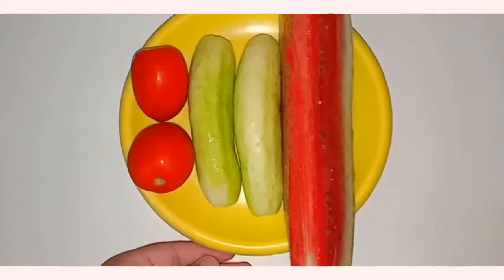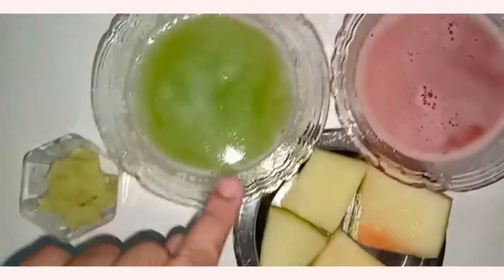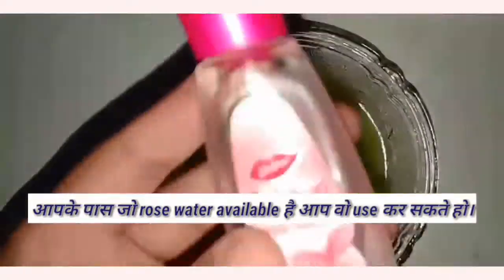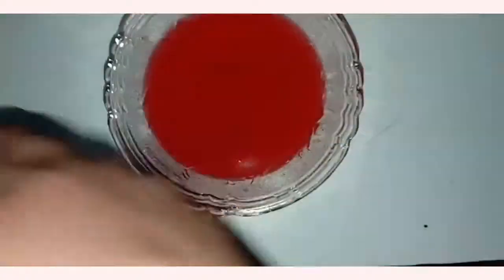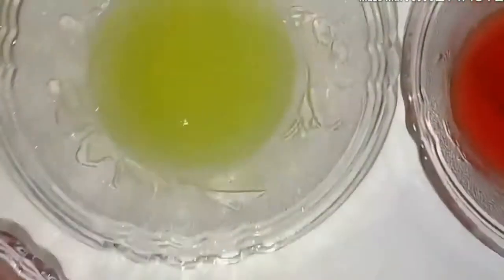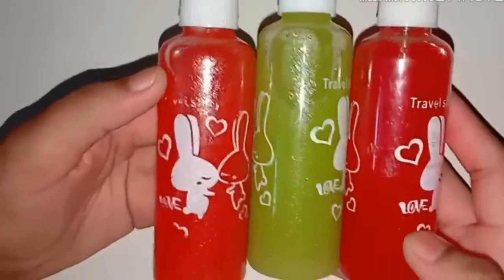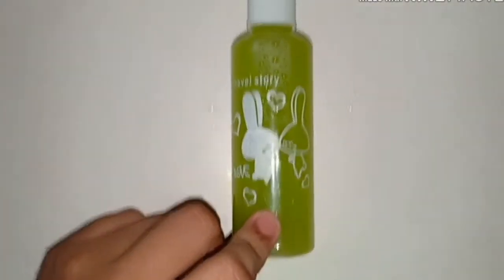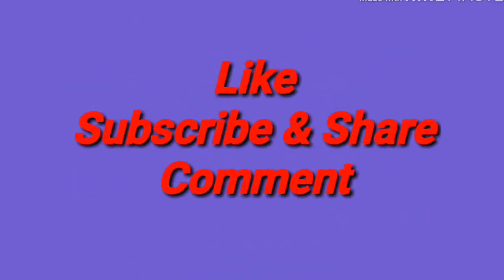DIY Natural Face Toner For Summer।। Glowing, Hydrate, Refresh Skin।। Miss Khushi R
Toner आपको हर मौसम में regular use करना चाहिए दिन मे 2 बार आपको इसे skip नही करना है आपकी skin को light, bright ,Healthy ,Hydrate open pores को minimize करने मे help करता हैआपकी skin को tight करता है youthful बनाता है longtime में आप अपनी skin के texture में बहोत अच्छा फर्क देखोगे Natural Ingredients use किये है100%Effective है बिना पैसे खर्च किये DIY Toner।।
Patch test करना ना भूले।।

Another Video-

Everyuth Naturals Fruit Face Wash

Santoor Cocoa Intense Body Lotion

Nivea Men Oil control face wash

DIY Banana Egg Hair Mask

Summer best Watermelon Facial at home 100%Effective  Natural Ingredients

Thank you so much watching this video😊